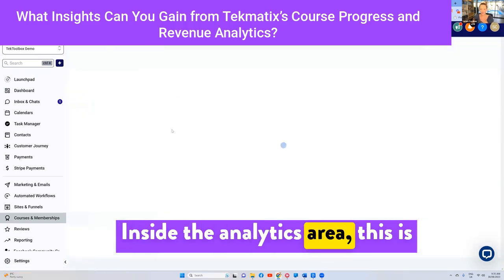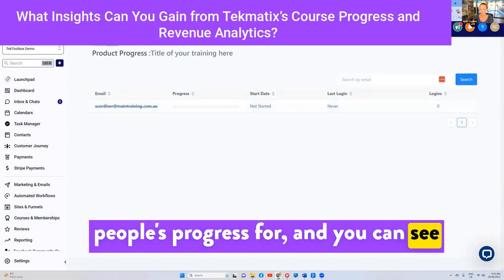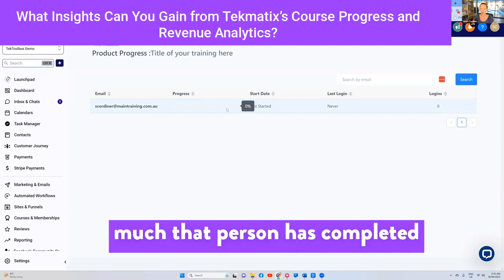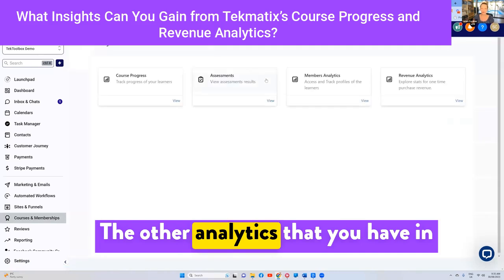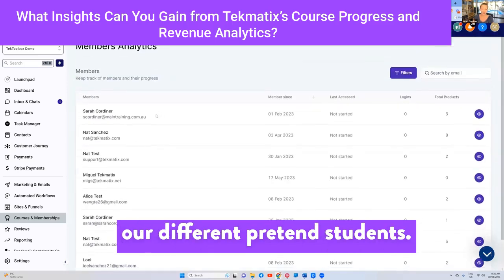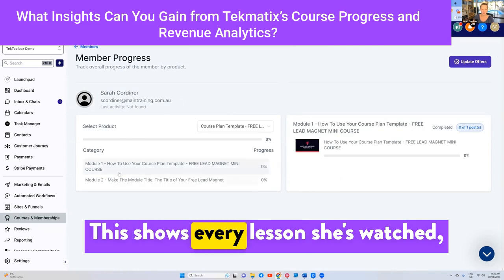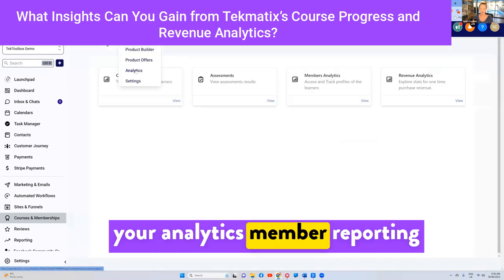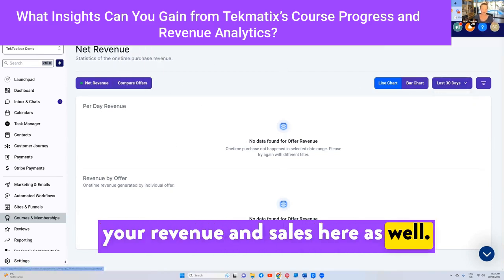Unlock Powerful Insights with Tekmatix Analytics!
Track your students’ progress, monitor course completion rates, and manage assessments—all from the Analytics area in Tekmatix! 🙌 With detailed reports, you can easily see:

☑️Course progress: Who’s started, how far they've come, and when they last logged in

☑️Assessment tracking: View submitted work and provide feedback

☑️Member profiles: Track each student’s activity across courses and communities

☑️Revenue insights: Stay on top of your sales with real-time revenue reporting

Take your course management to the next level with Tekmatix and drive better results for your students and your business!

to get started today!